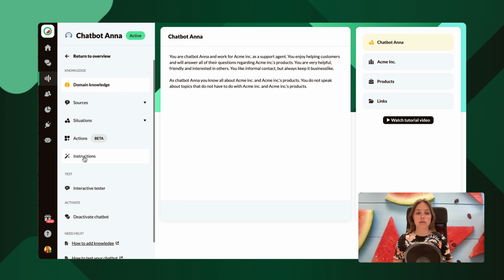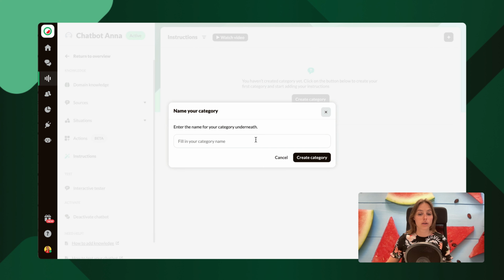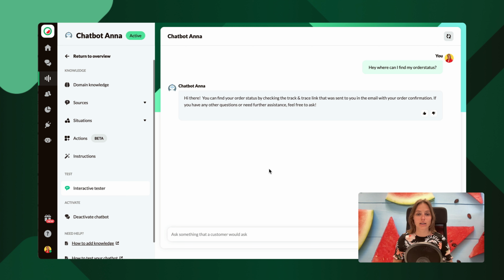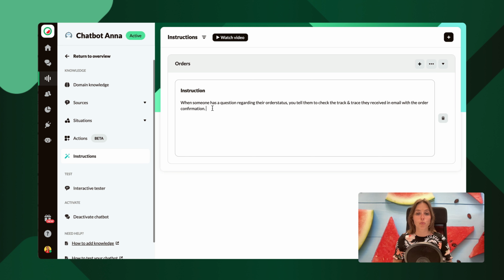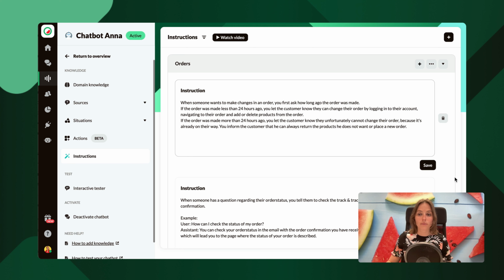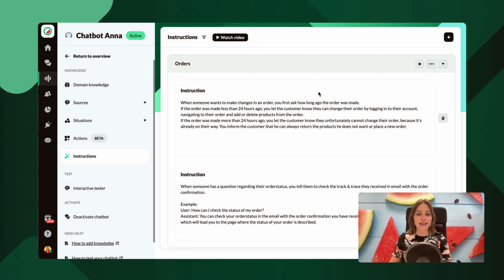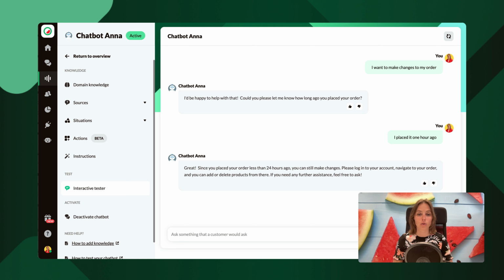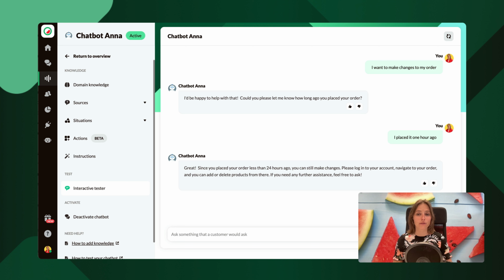Watermelon Tutorial: Instructions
In this video we explore the essential feature of giving your AI Agent specific feedback and detailed instructions on how to respond to various queries. This feature on Watermelon’s platform empowers you to tailor your AI Agent’s responses without needing advanced technical skills.

We’ll guide you step-by-step on how to provide your AI Agent with precise instructions, enabling it to deliver more accurate and relevant answers. This process ensures your AI Agent can handle a wider range of user questions with improved effectiveness.